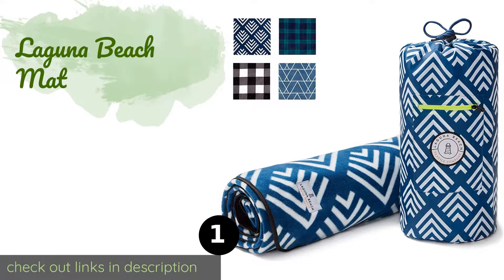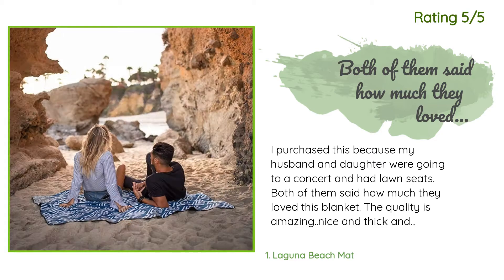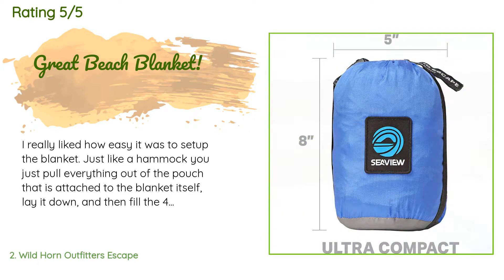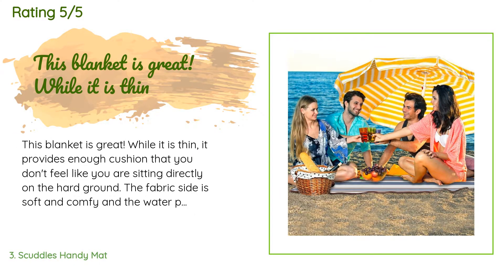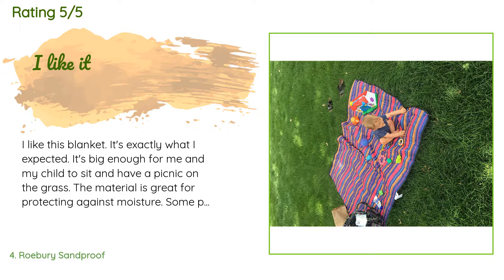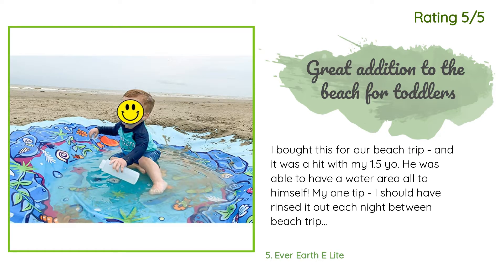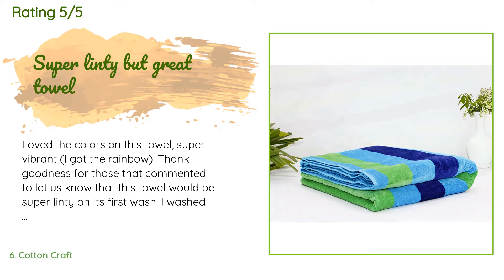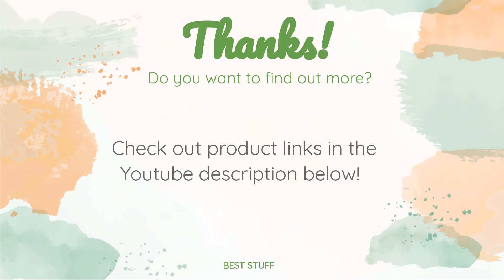🌵7 Best Beach Blankets 2020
1 - Laguna Beach Mat:
✅ Amazon US
🌏 Amazon International

2 - Wild Horn Outfitters Escape:
✅ Amazon US
🌏 Amazon International

3 - Scuddles Handy Mat:
✅ Amazon US
🌏 Amazon International

4 - Roebury Sandproof:
✅ Amazon US
🌏 Amazon International

5 - Ever Earth E Lite:
✅ Amazon US
🌏 Amazon International

6 - Cotton Craft:
✅ Amazon US
🌏 Amazon International

7 - Dock Bay Absorbent:
✅ Amazon US
🌏 Amazon International